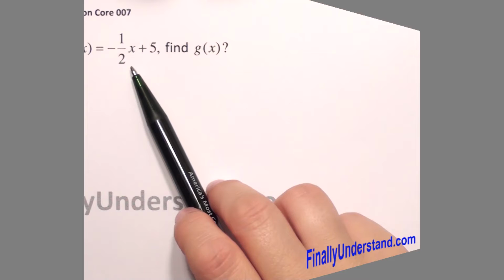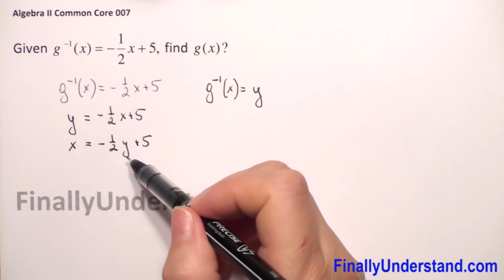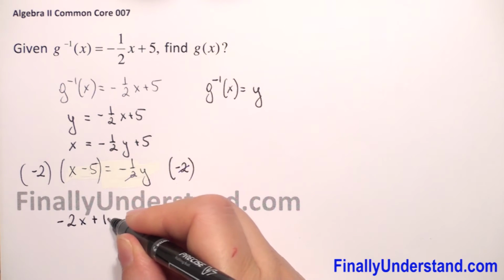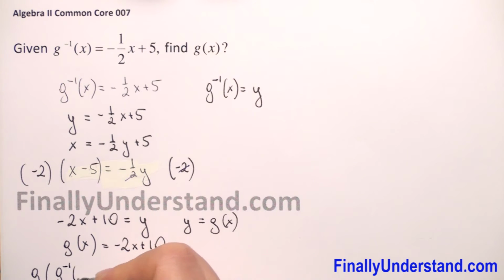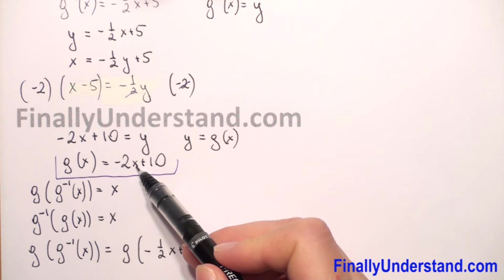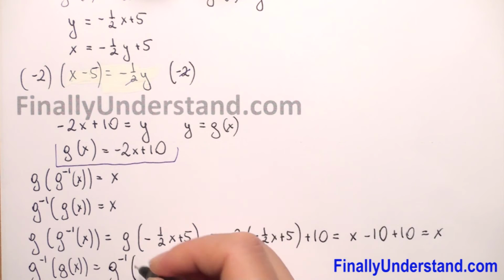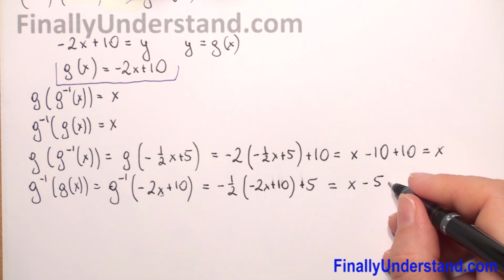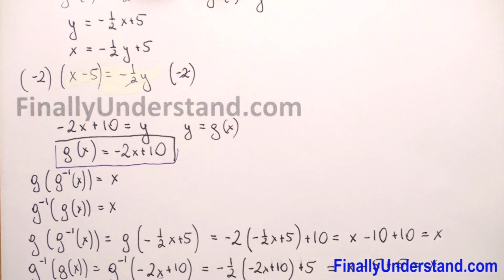Algebra 2 Regents Review | Common Exam Questions 007